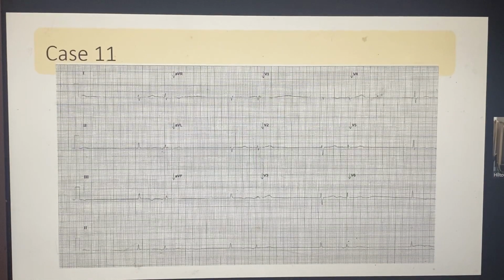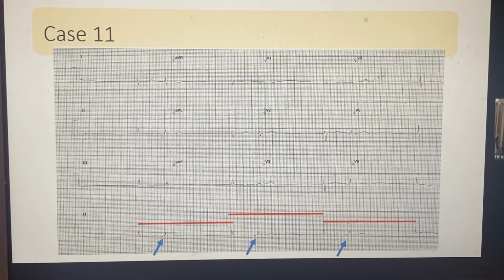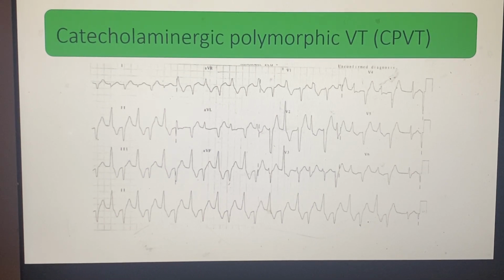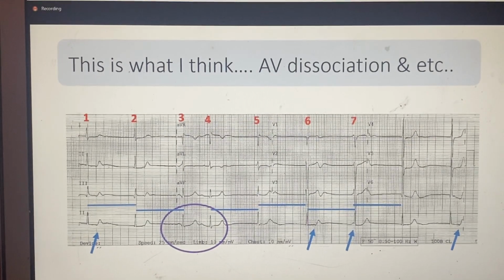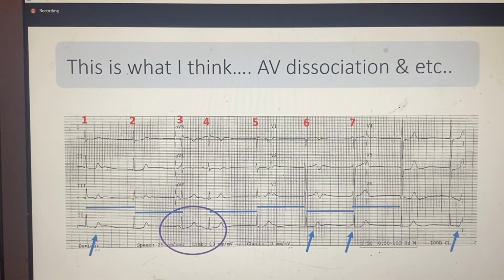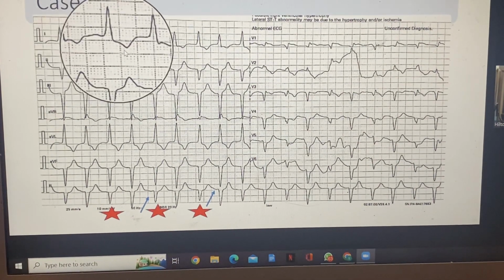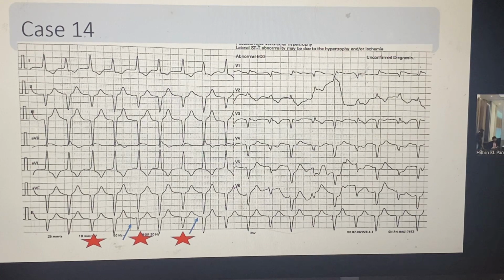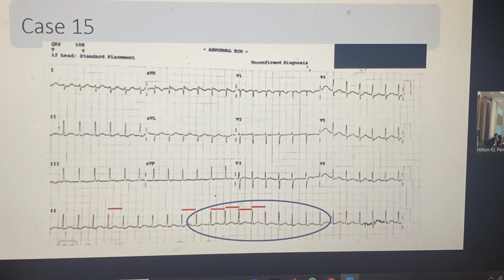ECG Disscussion part2